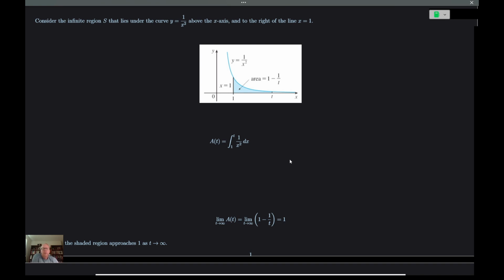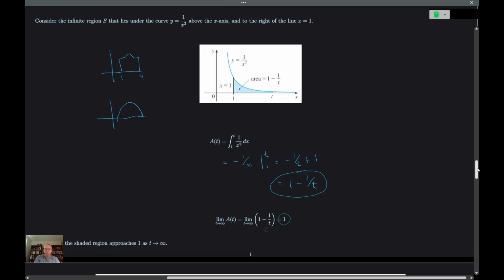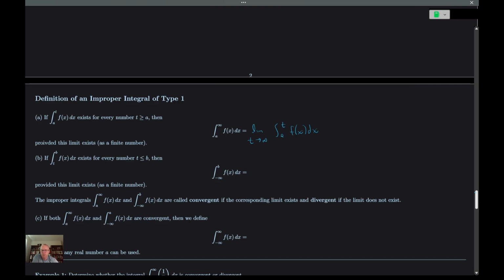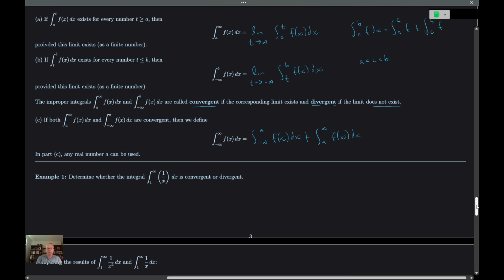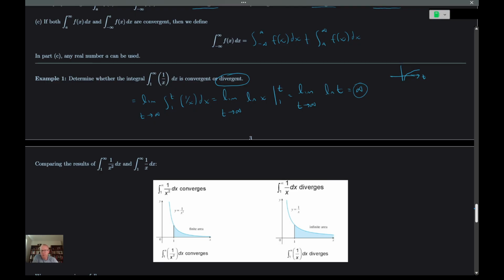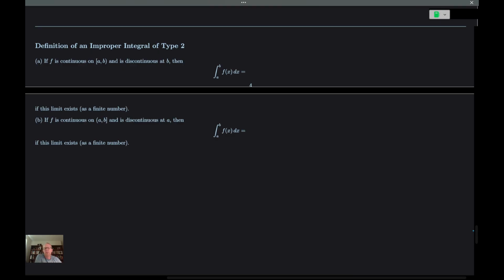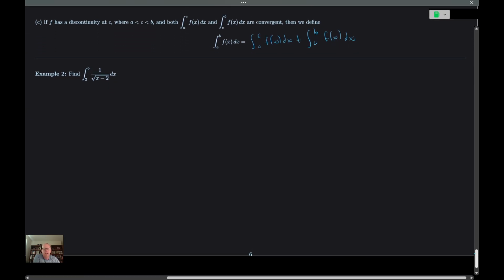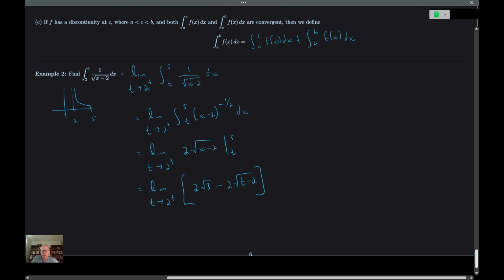The Integrals That Never End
In this Calculus 2 lesson, we introduce improper integrals and learn how to evaluate integrals involving infinite intervals and infinite discontinuities.

We'll use limits to determine whether these integrals converge to a finite value or diverge, and we'll work through several classic examples.